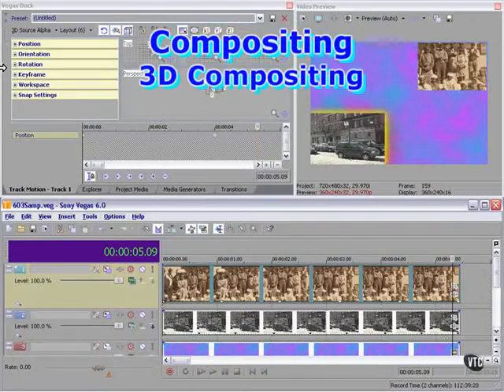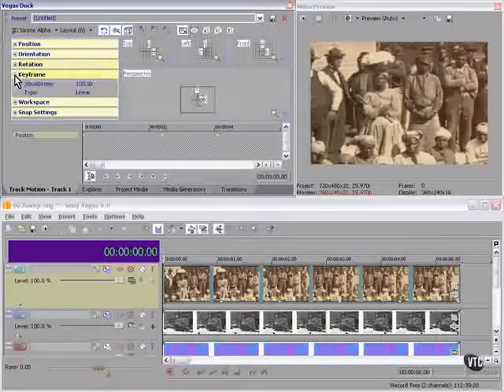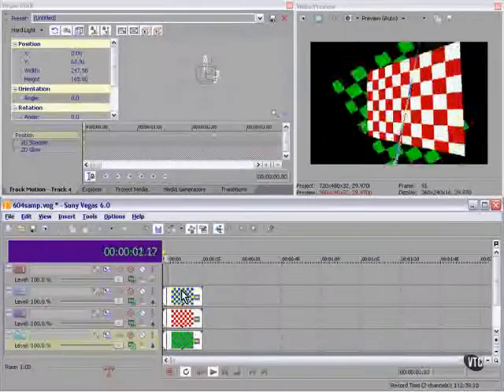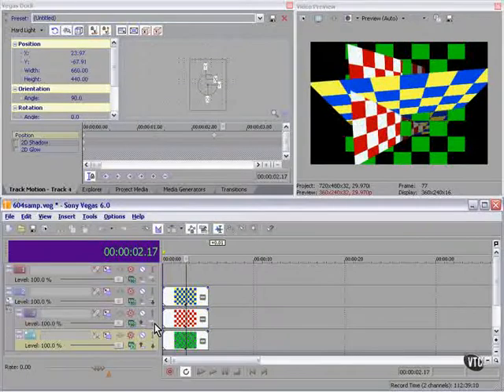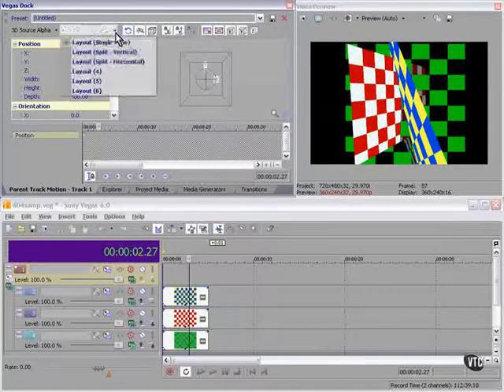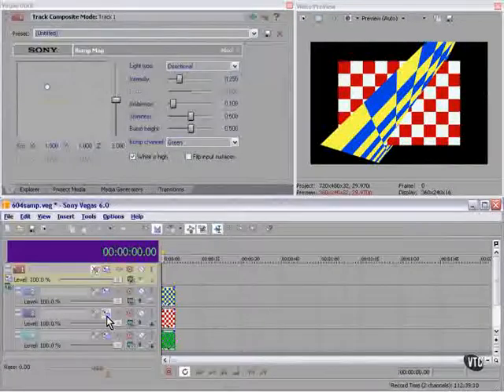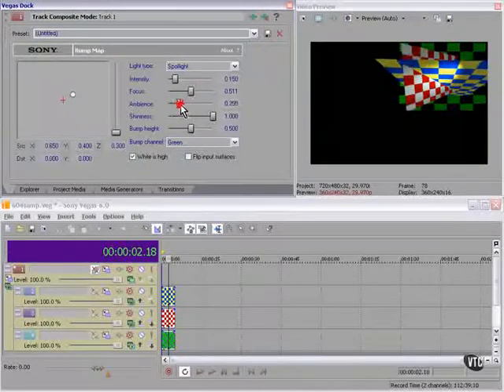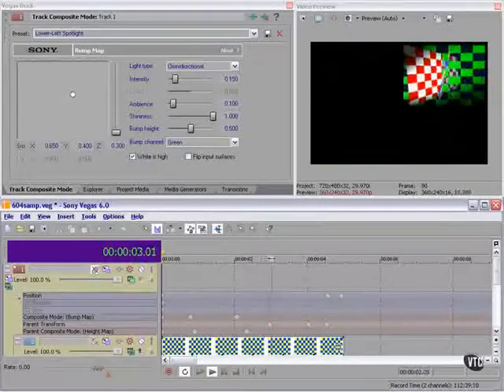video tutorial sony vegas Lesson36.3D Compositing.flv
Learn sony Vegas best way to learn